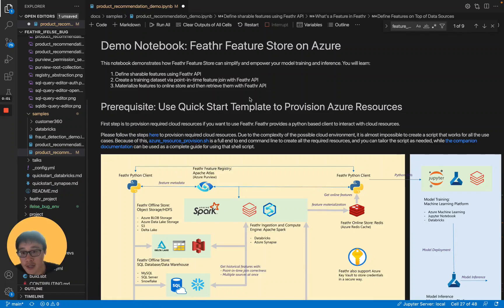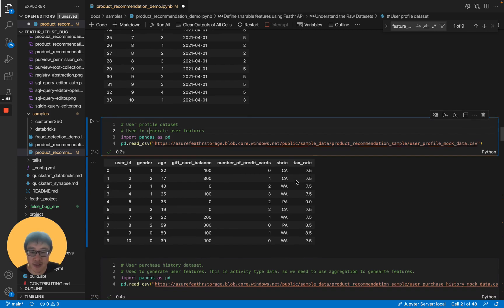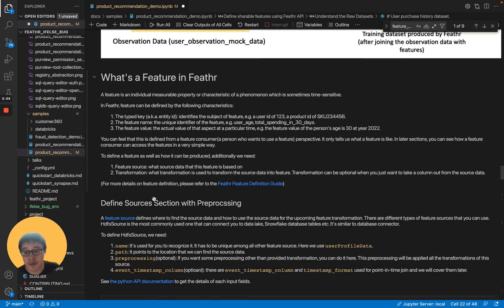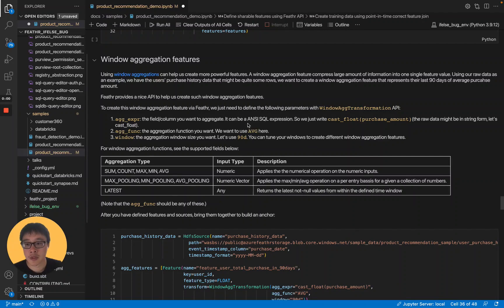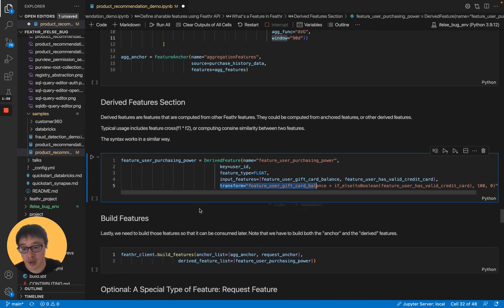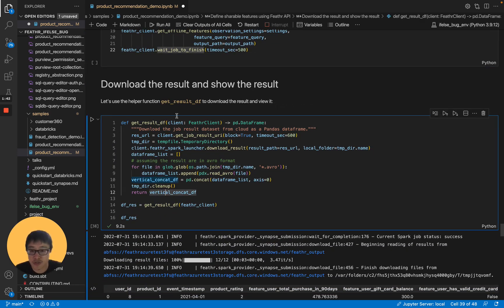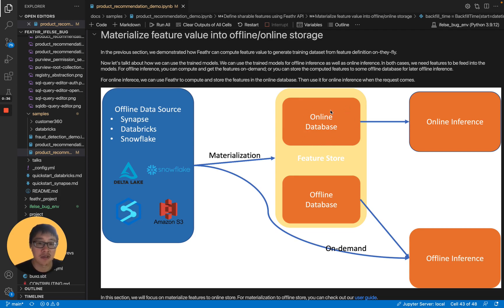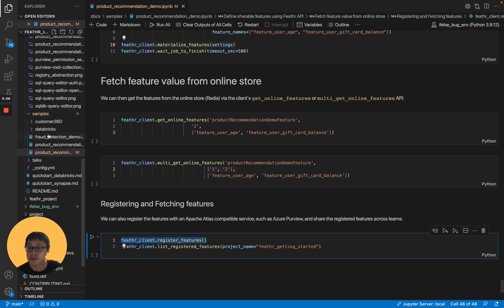Notebook tutorial: Build Product Recommendation Machine Learning Model with Feathr Feature Store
This Jupyter Notebook demonstrate how to use Feathr Feature Store to build a product recommendation machine learning model for a e-commerce website.

You will learn:
1. Define sharable features using Feathr API
2. Create a training dataset via point-in-time feature join with Feathr API
3. Materialize features to online store and then retrieve them with Feathr API
4. Register features to Feature Registry

00:00 Intro
00:41 Define Sharable Features
04:02 Define Feature Source
05:01 Define Simple Features
05:50 Define Window Aggregation Features
07:11 Define Derived Features
08:01 Build Training Dataset with Point-in-time Join Syntax
10:32 Materialize Features
13:00 Register Features